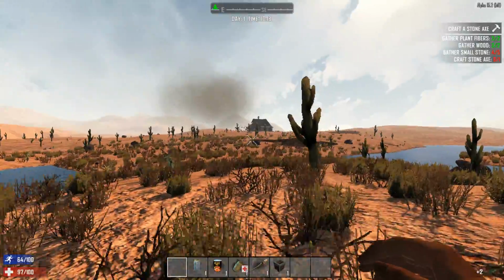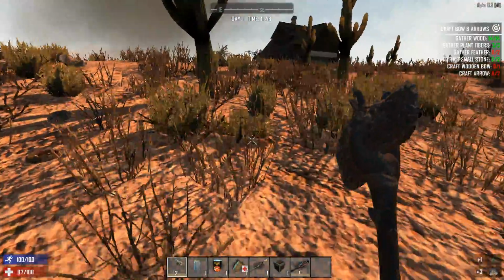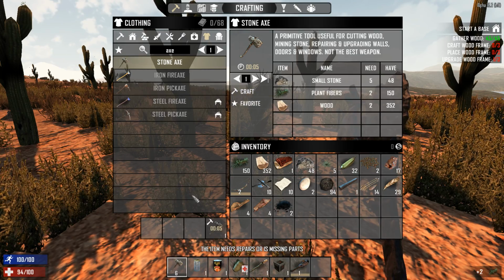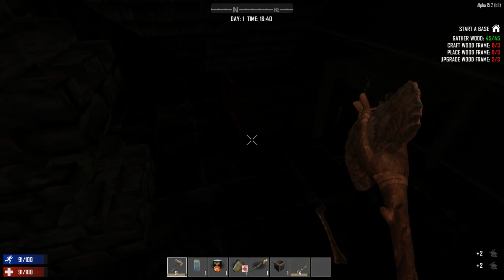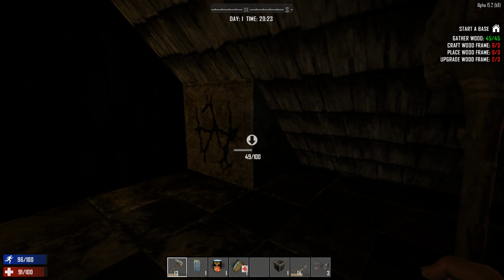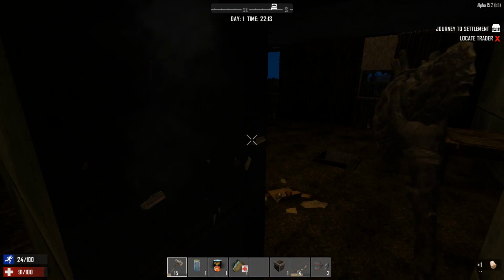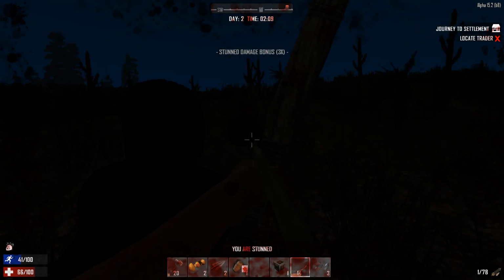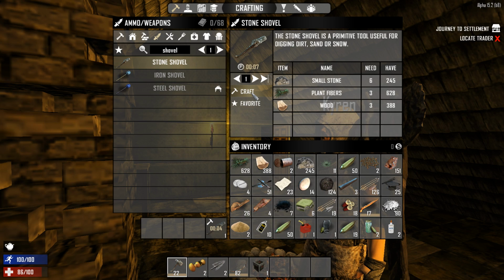Casual Sunday - 7 Days To Die Episode #1: Where Do We Go From Here? - Hamstercable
Today we bring you our Forest replacement, which is 7 Days To Die, this is a game about survival in an open world with no real end goal but to survive and every 7 days there is a horde of zombies.  On this Episode we talk about the direction of the channel, what we've been playing on the side, what games we plan to record, and other random general topics usually while barely focusing on what we're doing while playing.